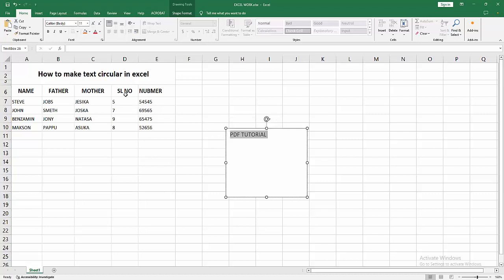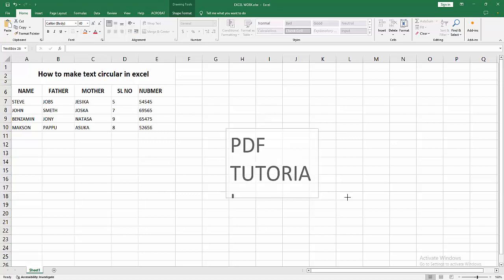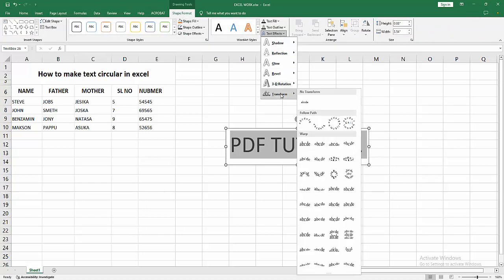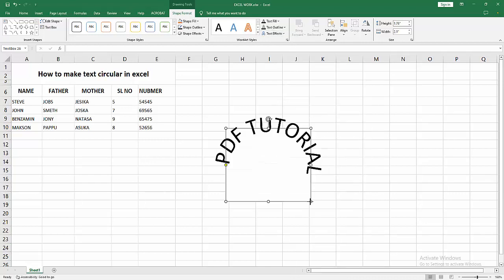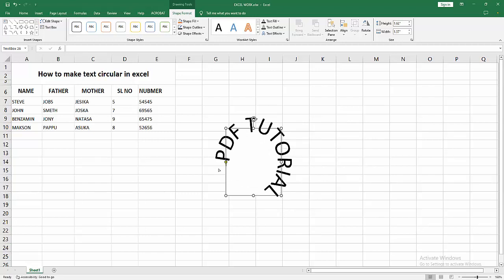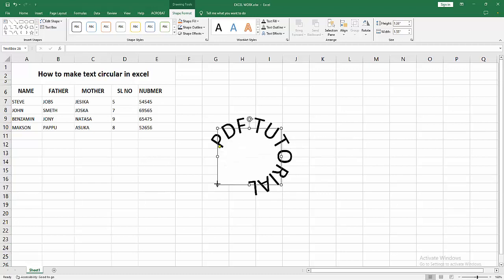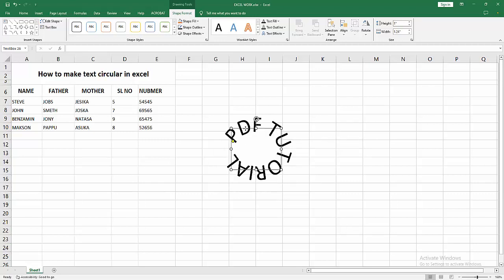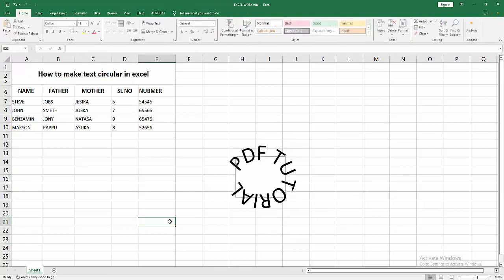How to make text circular in excel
Assalamu Walaikum,
In this video I will show you, How to make text circular in excel.  Let's get started.